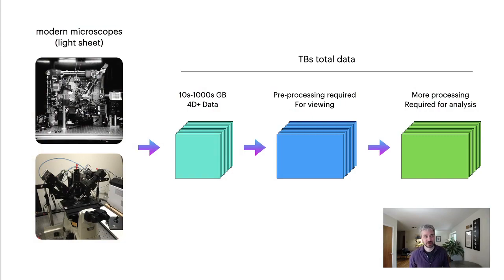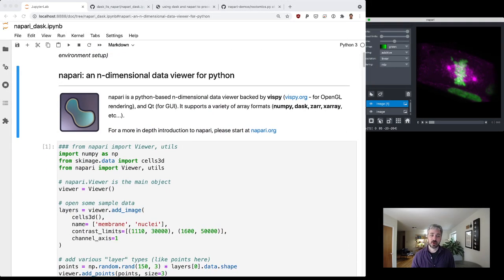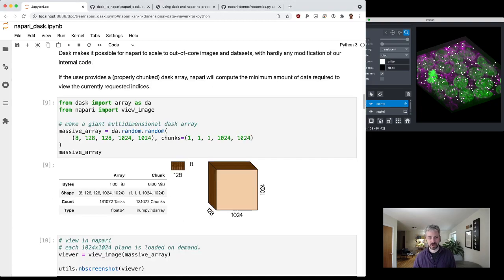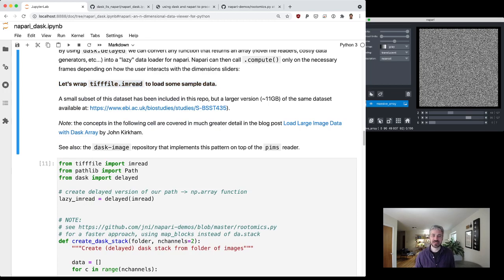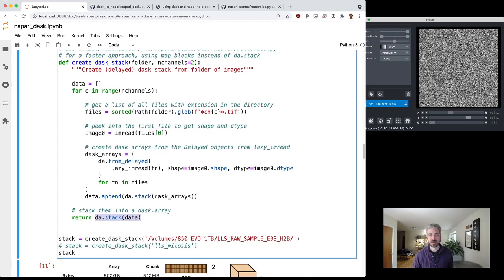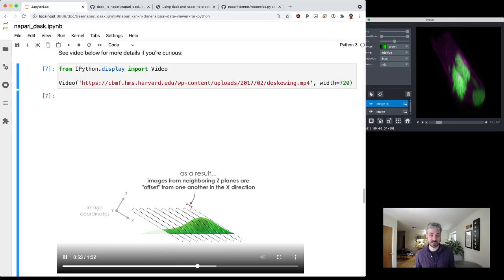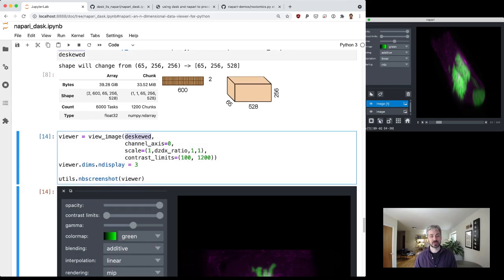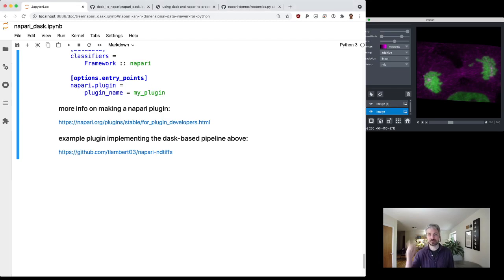napari | Life Science Lightning Talk | Talley Lambert | Dask Summit 2021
Lightning talk for the life science workshop at the 2021 Dask Summit.

Presented by Talley Lambert. GitHub repository